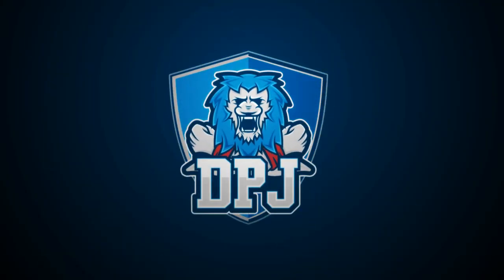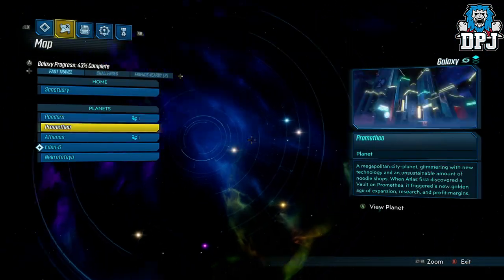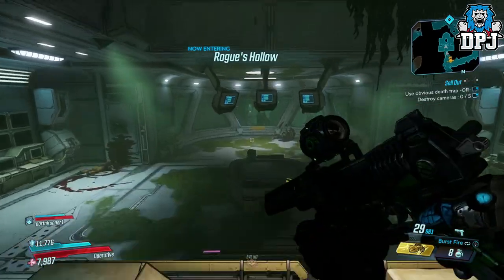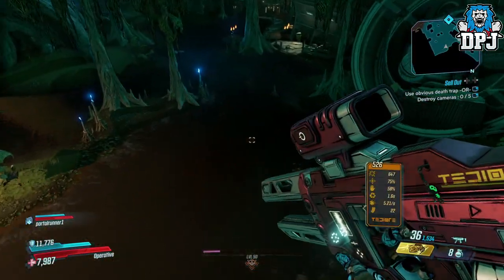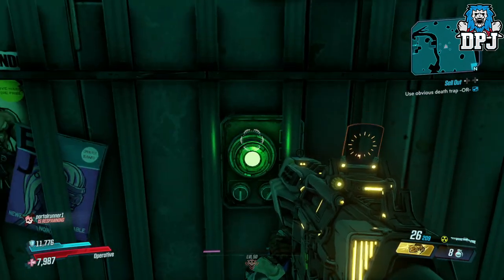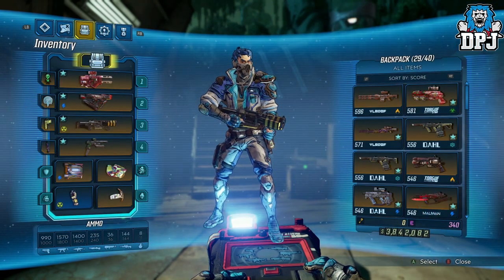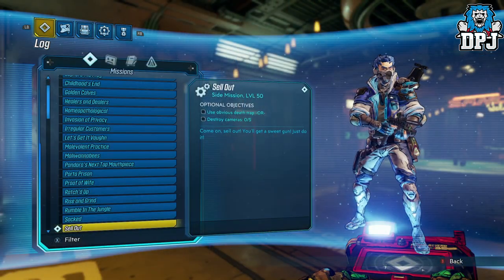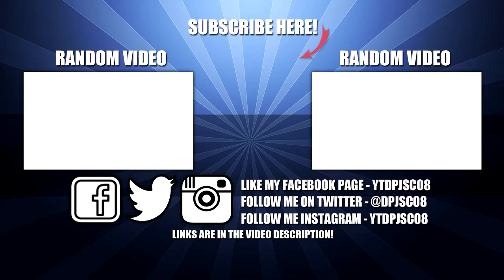Borderlands 3: TYREENS CALYPSO'S SECRET OP WEAPON - How To Get The SELLOUT Pistol - Weapon Guide